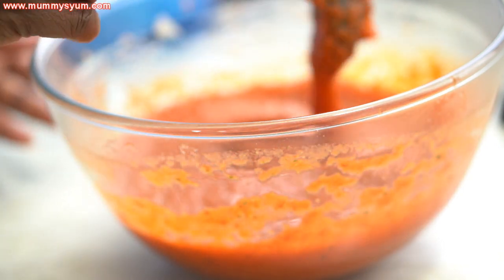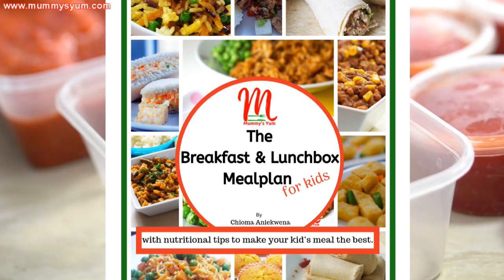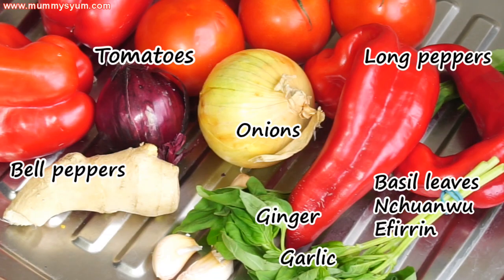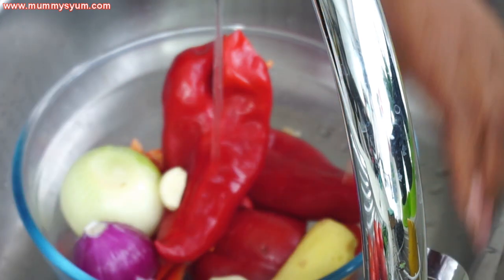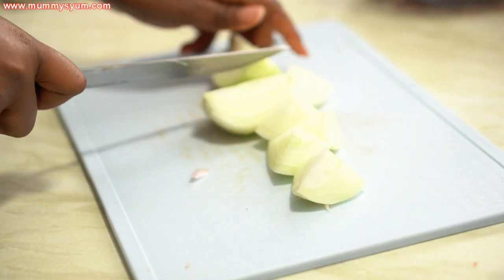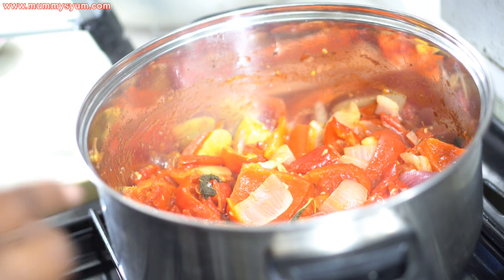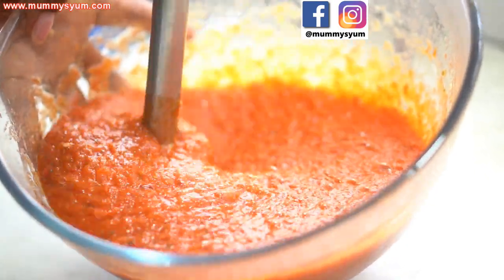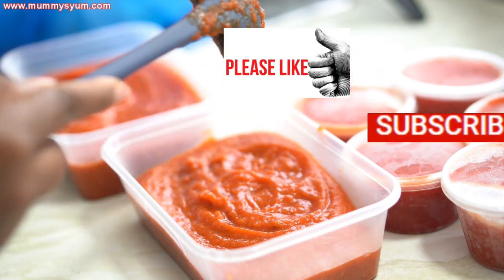MAKING MY TOMATO SAUCE FOR SCHOOL MEAL PREP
Get my popular eBook, THE BREAKFAST & LUNCHBOX MEAL PLAN FOR KIDS @